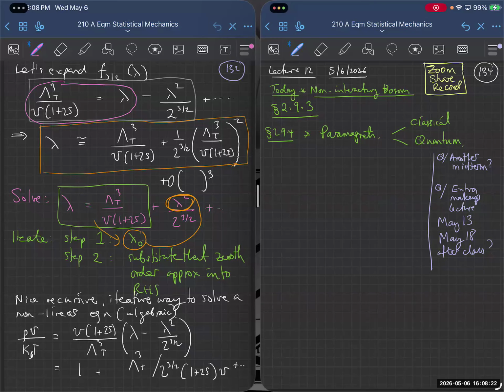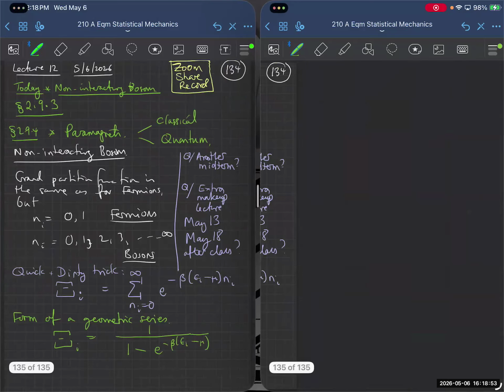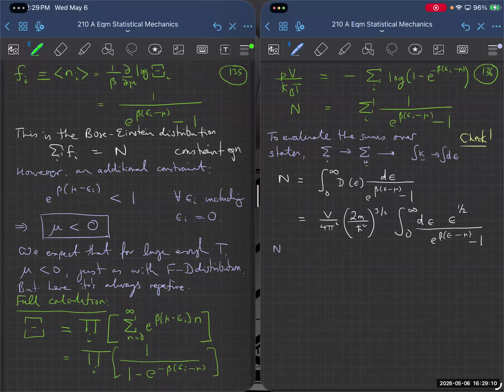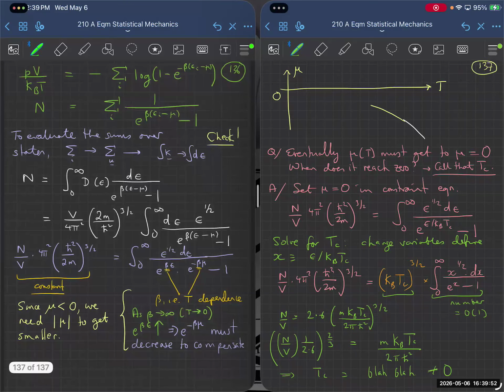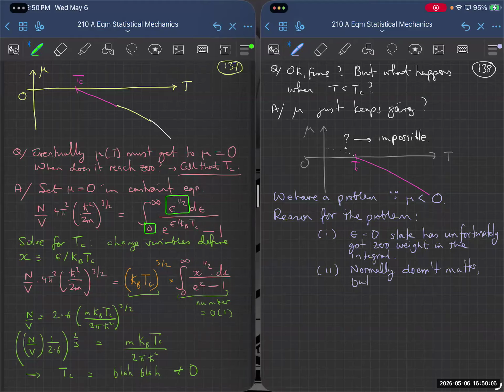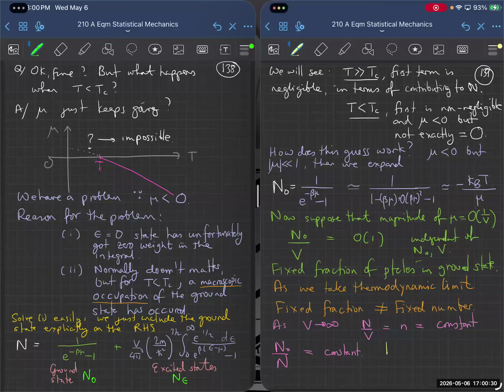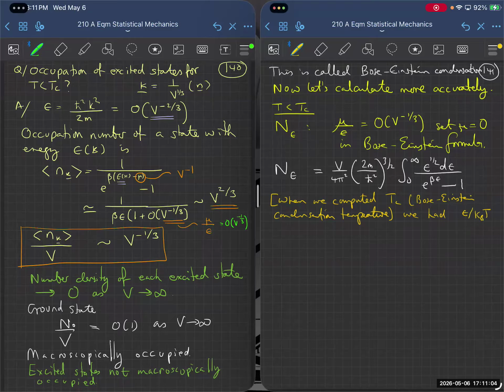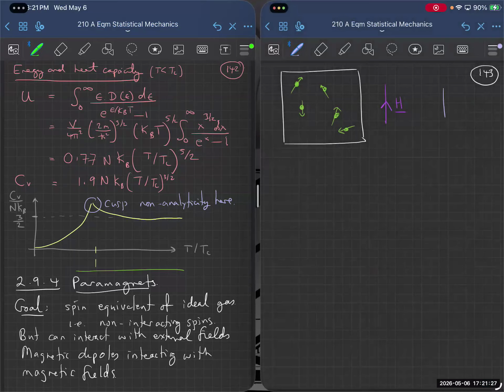Lecture 12 Statistical Mechanics May 5 2026